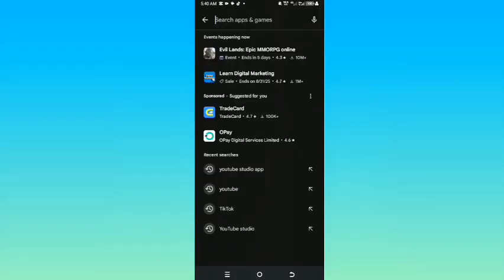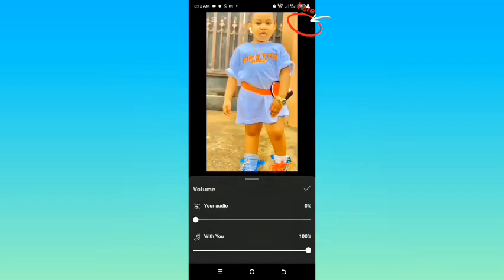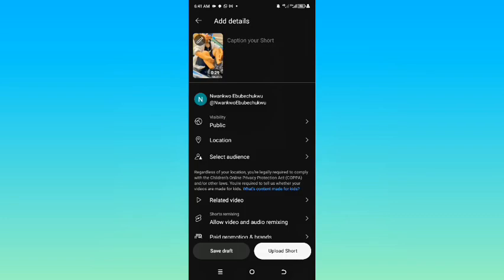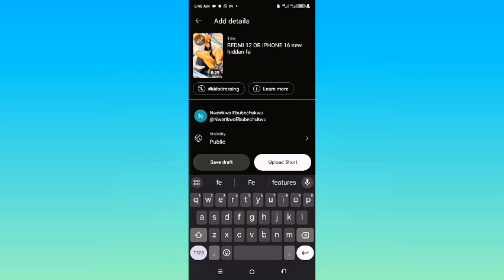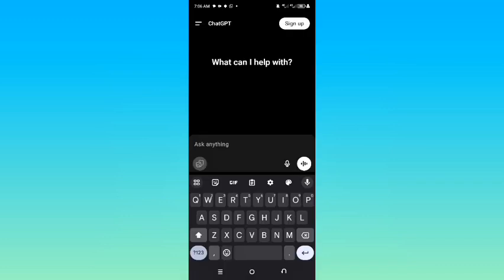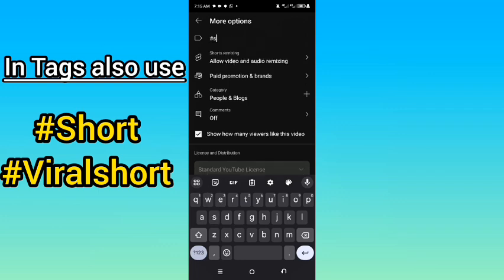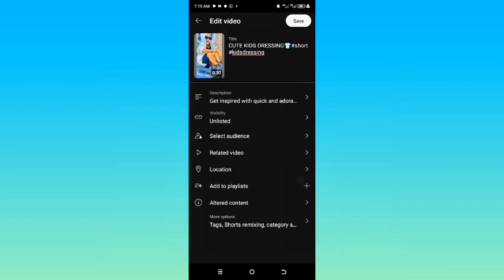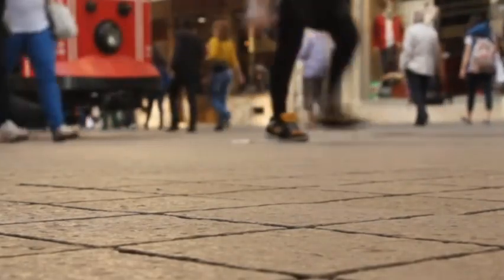The Right Way To Upload YouTube Shorts In 2026 | Grow FAST on YouTube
Want to grow fast on YouTube in 2025? Discover the secret to rapid channel growth with these short upload strategies! Learn how to increase your views, engagement, and subscribers with short-form content that resonates with your audience. From optimizing your video titles and tags to creating engaging thumbnails and descriptions, we'll cover it all. Whether you're a beginner or an experienced creator, these short upload secrets will help you take your channel to the next level. So, what are you waiting for? Watch now and start growing your YouTube channel fast!